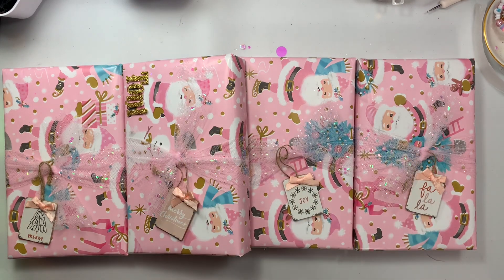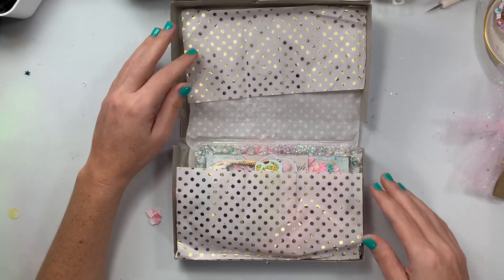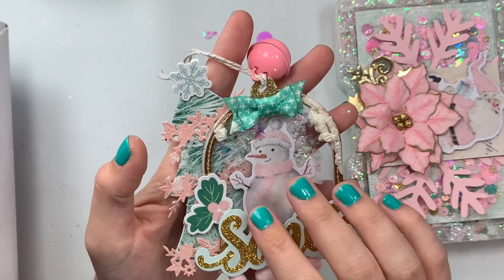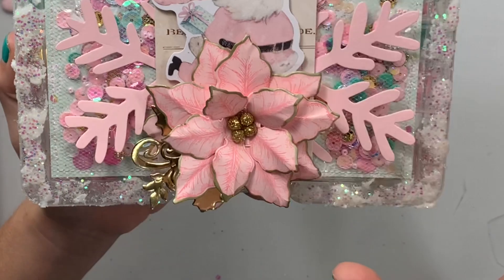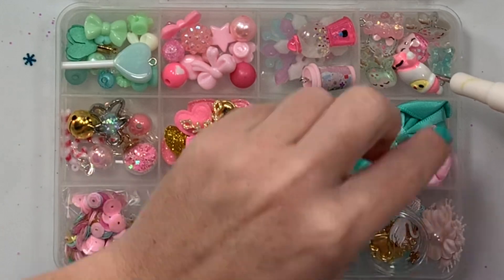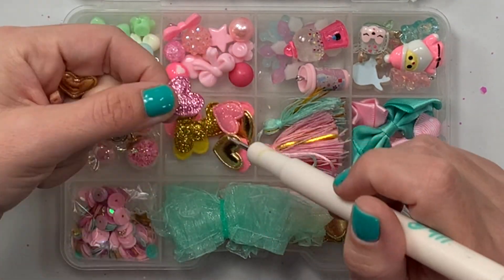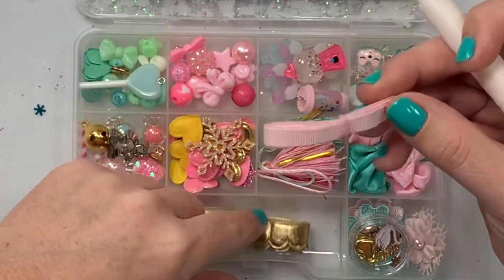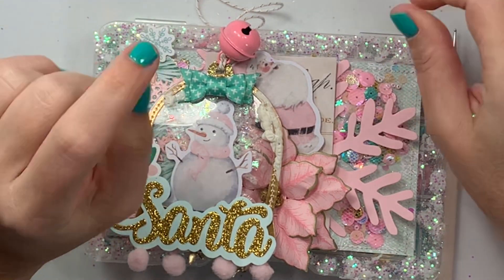Christmas Group Swap REVEAL: 2